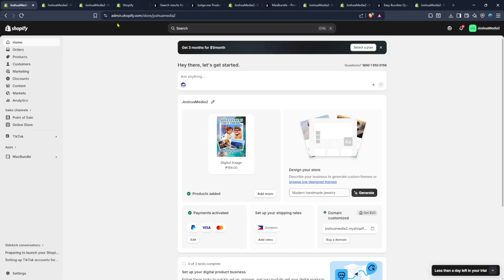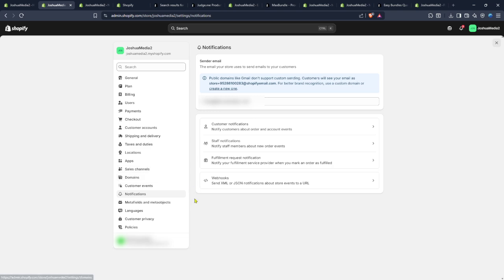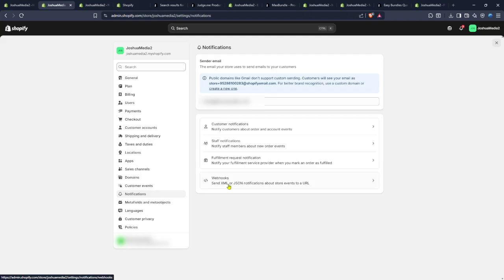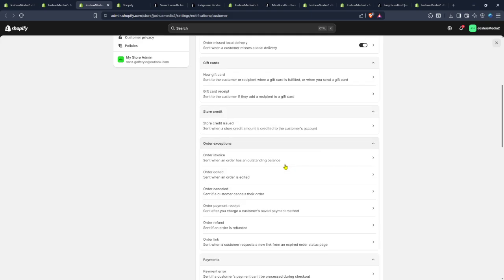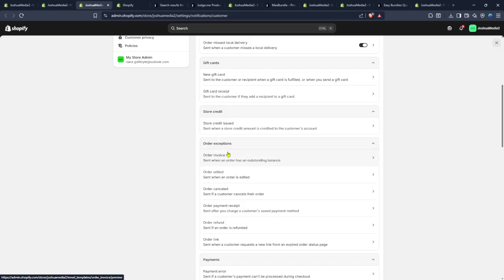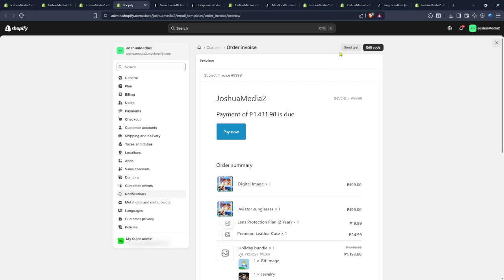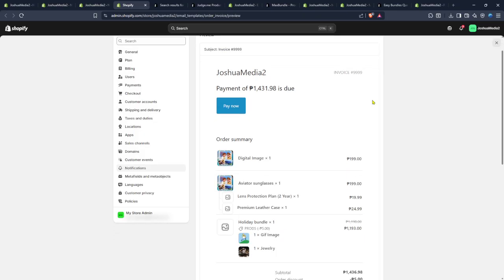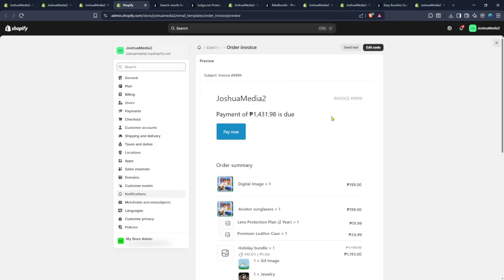How to Make Just a Invoice on Shopify (2026 Guide)